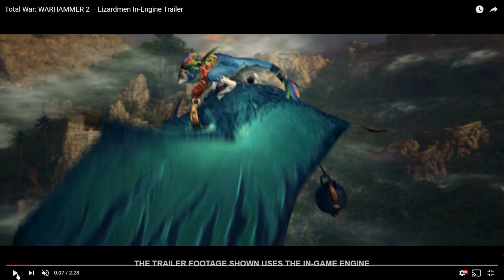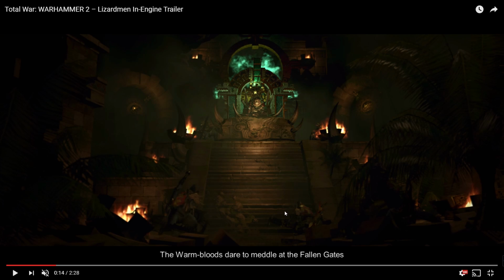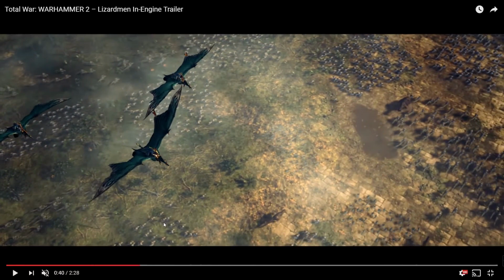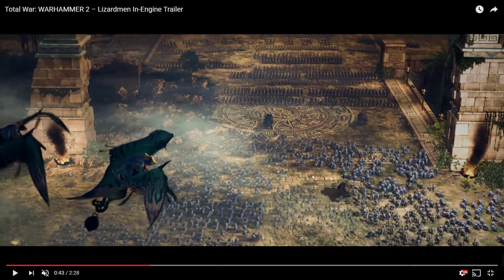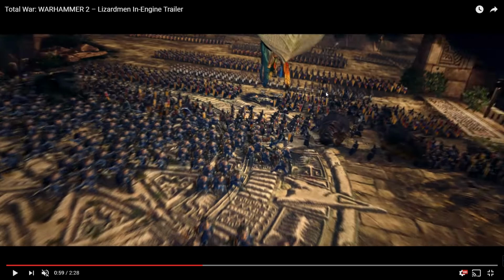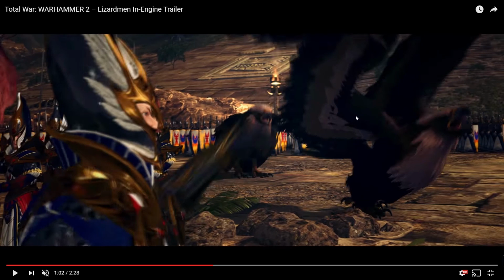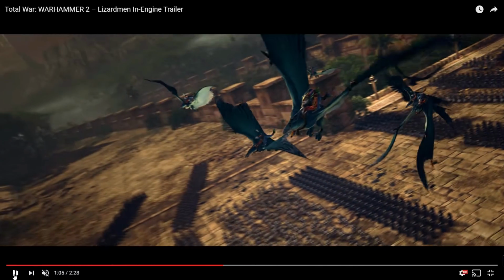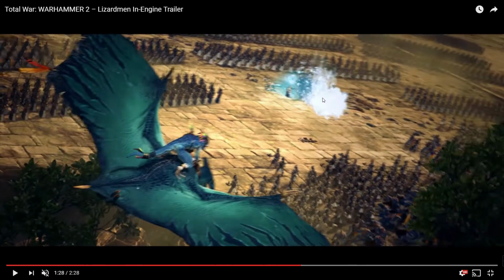Total War Warhammer 2: Lizardmen In-Engine Trailer Breakdown (High Elf & Lizardmen Units)